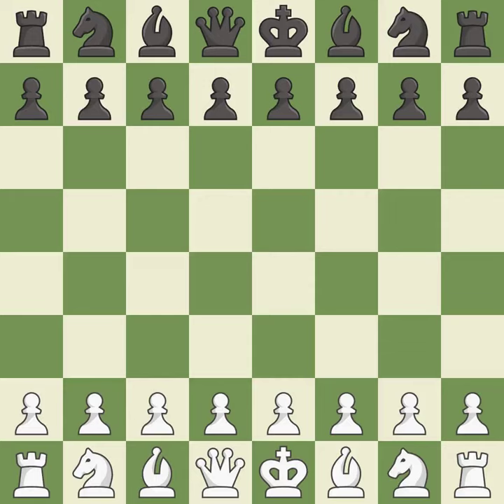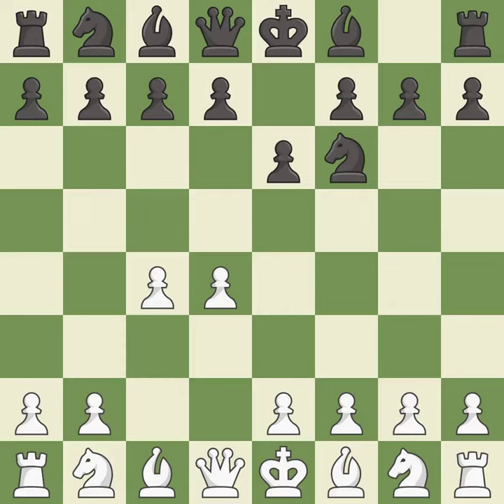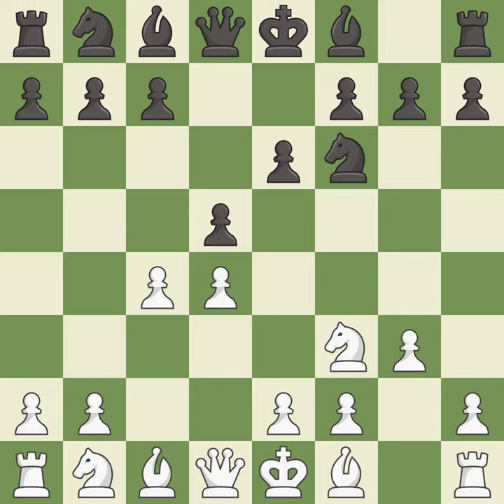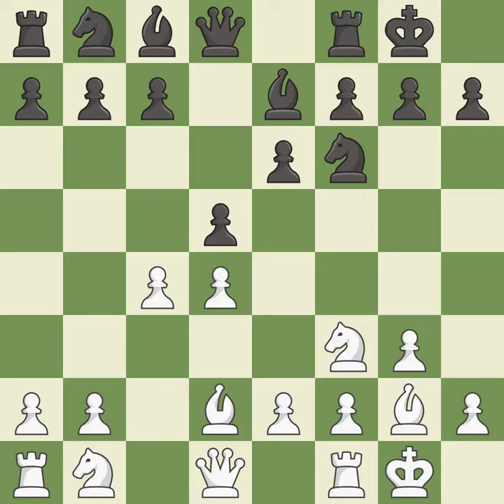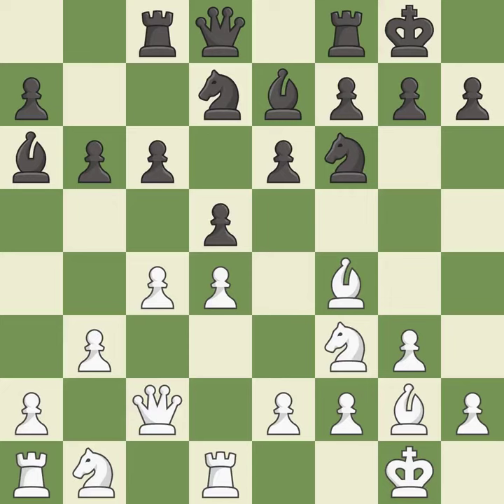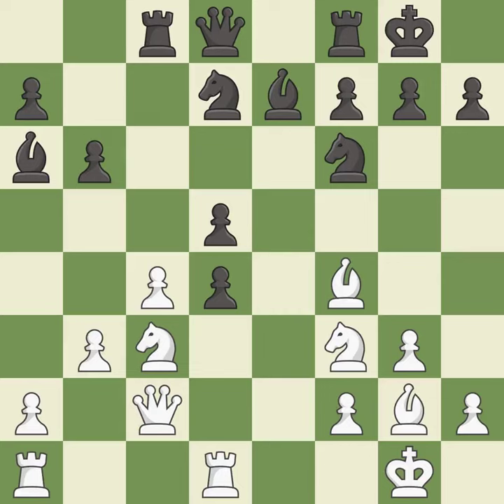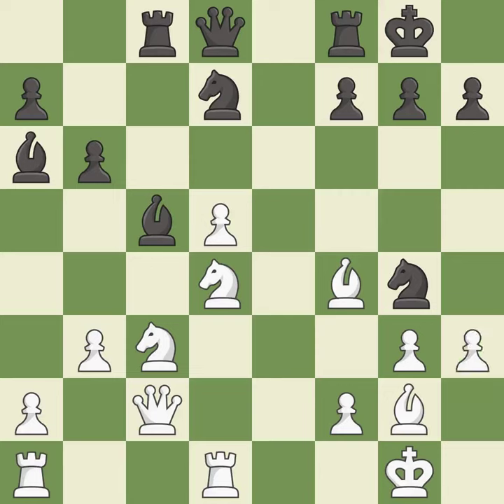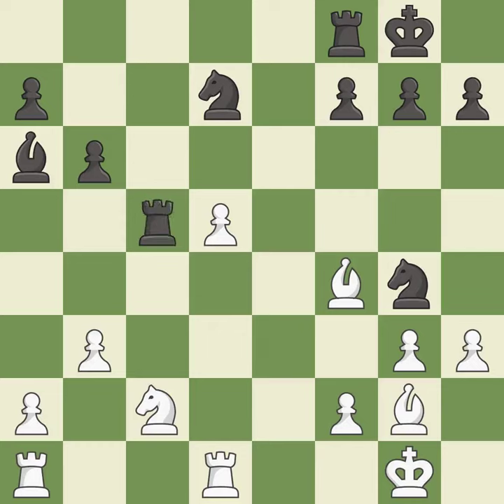White So, W., Black Gundavaa, B.,Queen's Gambit Declined: Catalan Opening, Event 16th Asian Games R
Queen's Gambit Declined: Catalan Opening, Event 16th Asian Games Rapid, Site Guangzhou CHN, Date 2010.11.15, Round 6, White So, W., Black Gundavaa, B., Result 1-0, ECO E10, WhiteElo 2669, BlackElo 2472, PlyCount 41, EventDate 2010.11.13, EventType rapid, EventRounds 9, EventCountry CHN, Source Mark Crowther, SourceDate 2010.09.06